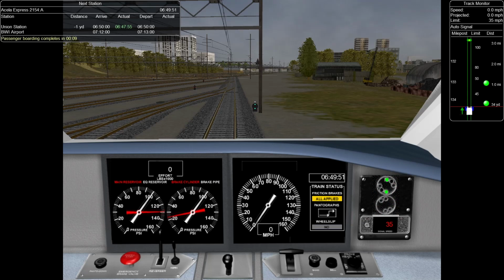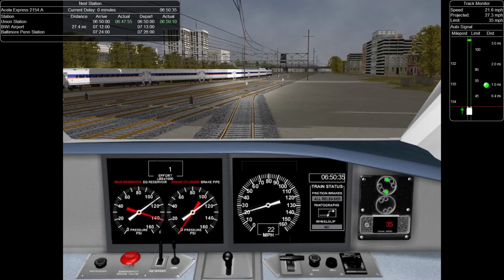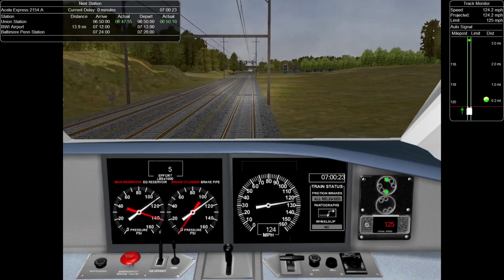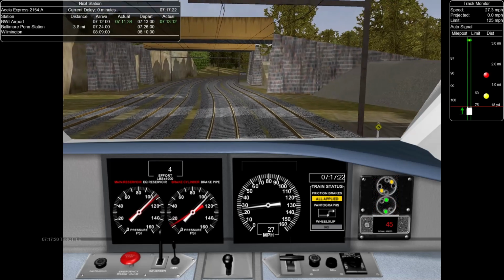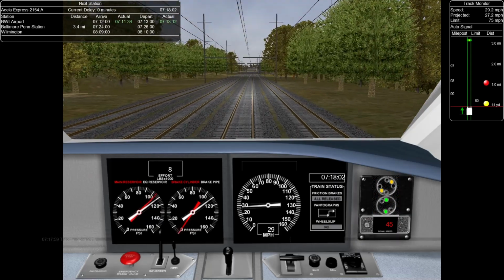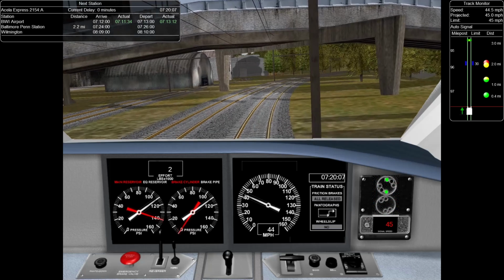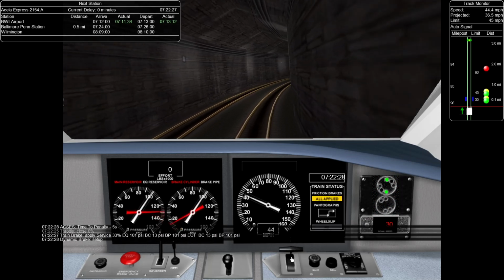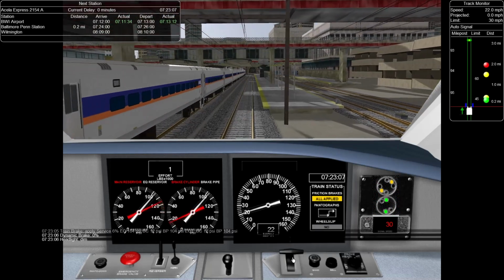Open Rails - Amtrak ATC + ACSES Demo 2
Now with ACSES, the NEC's civil speed limit enforcer. It's not yet 100% ready to go, but a playable version is downloadable from GitHub

Errata:
- The first restrictive signal aspect is Advance Approach, not Approach Limited (which is the name of the cab aspect)
- ATC probably requires a complete stop to release the penalty brake